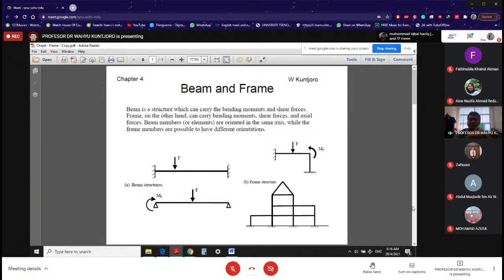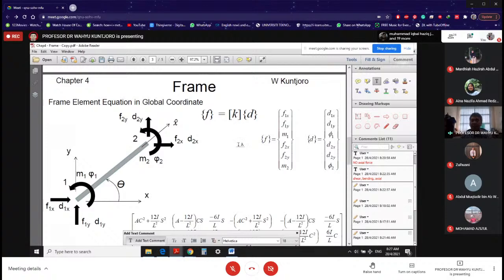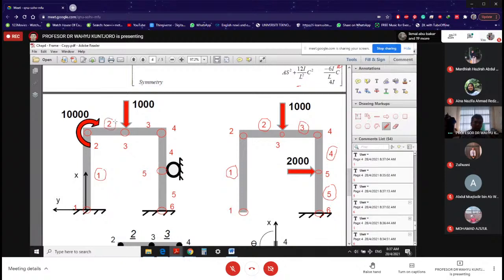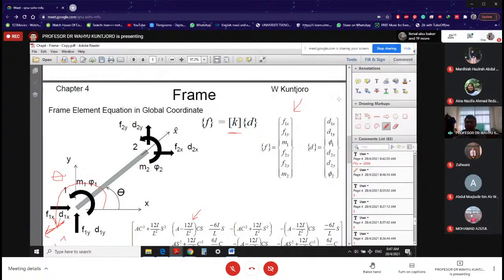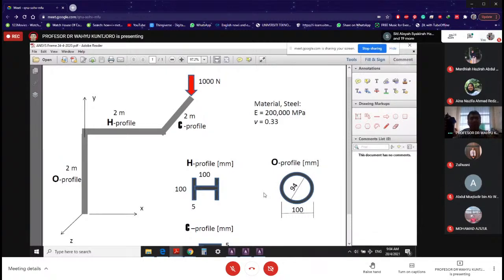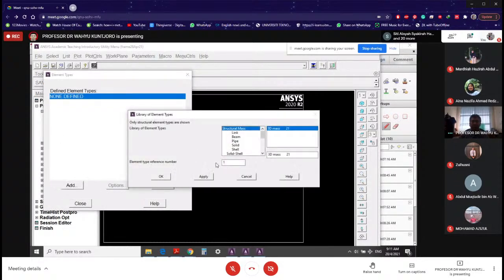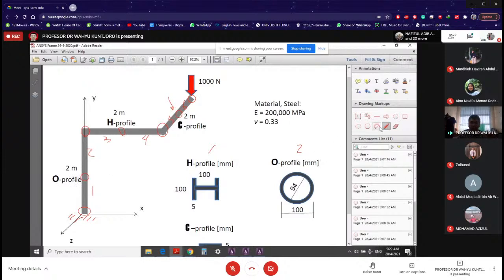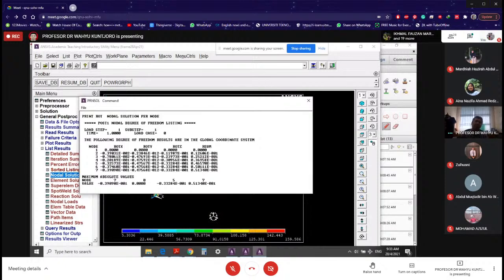MEM630 FINITE ELEMENT METHOD